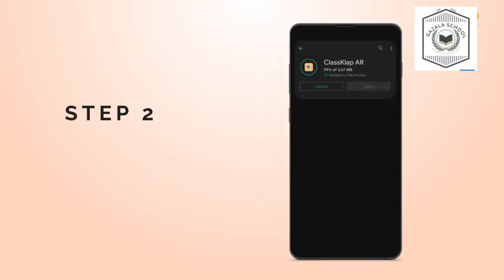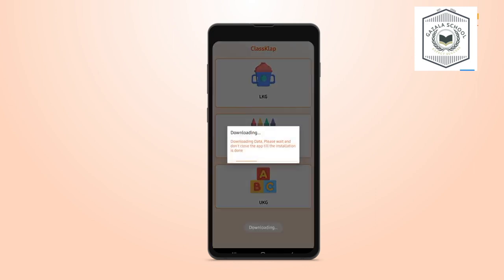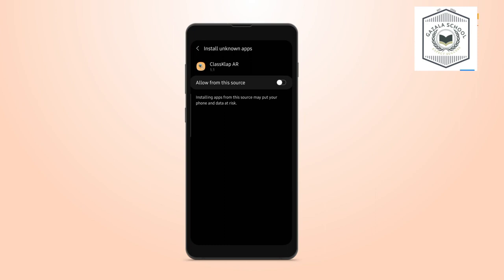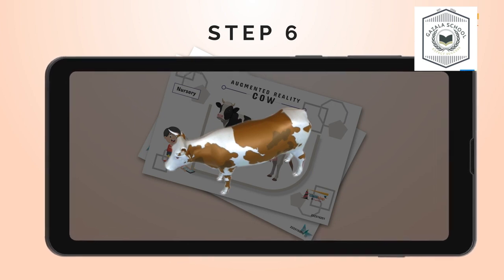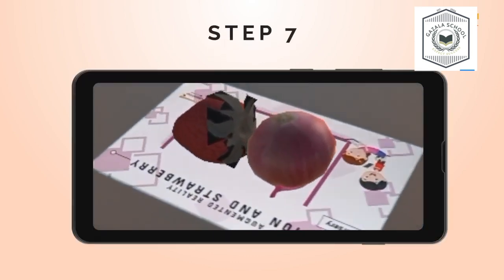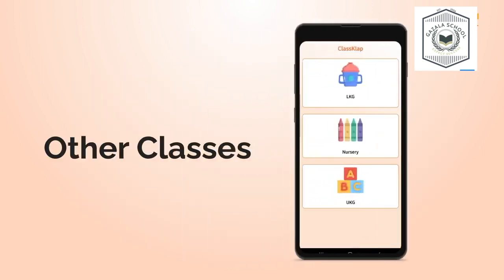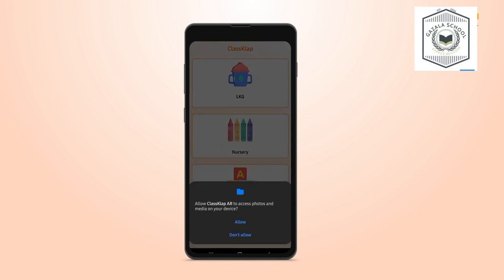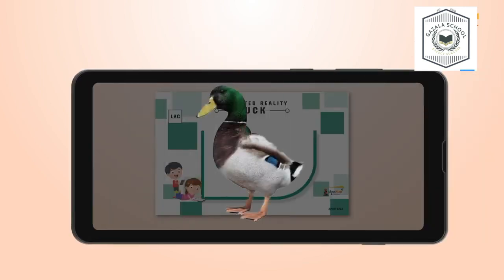How to use Gazala School X Imax AR app at Home for Kid's Activities and Learning ( For Pre Primary)